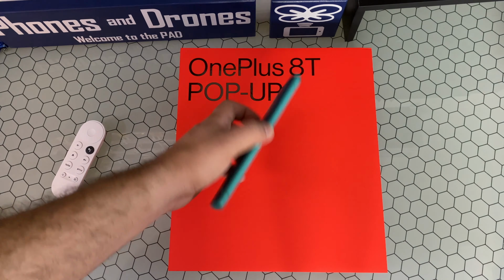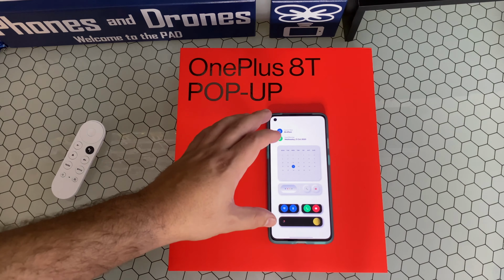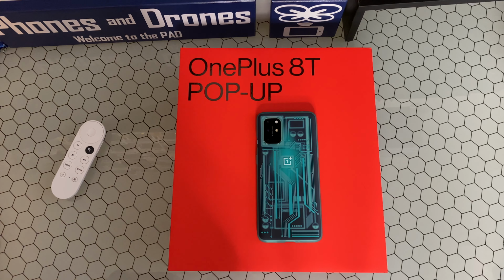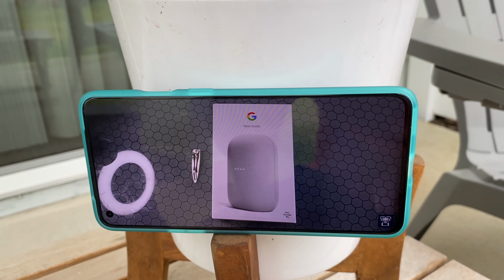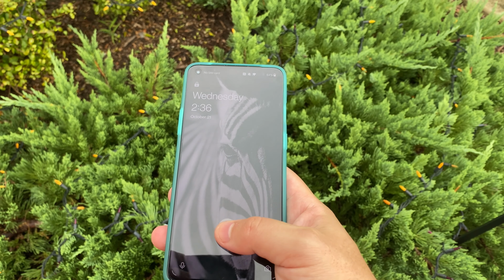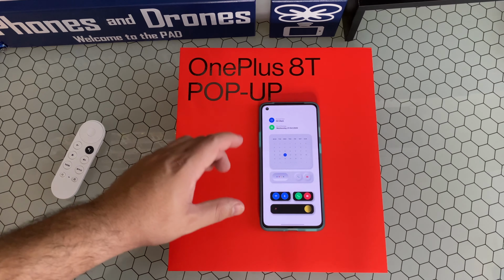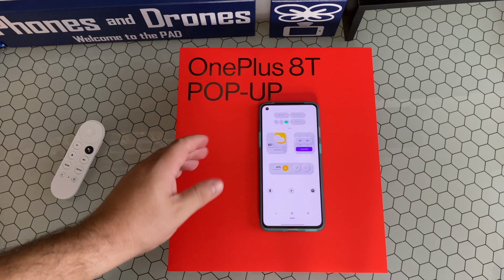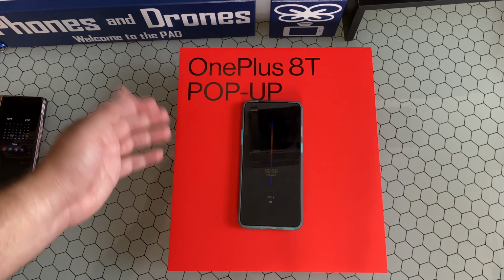OnePlus 8T | 48 Hours Later And Camera Test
OnePlus has been doing its thing for the past few years now and I gotta say this package is amazing, but is it worth the price?
Use this code to get exclusive gift - oneplus8yp8at